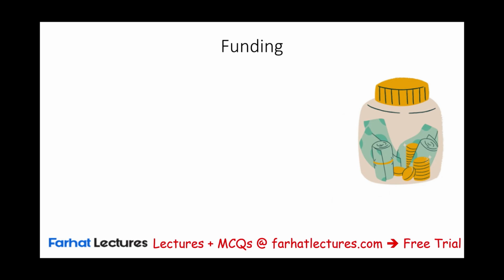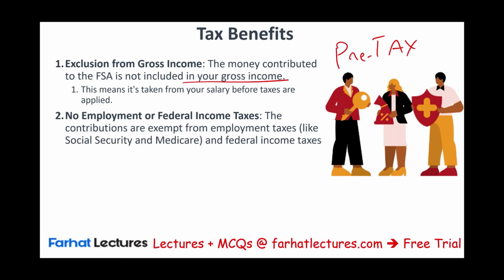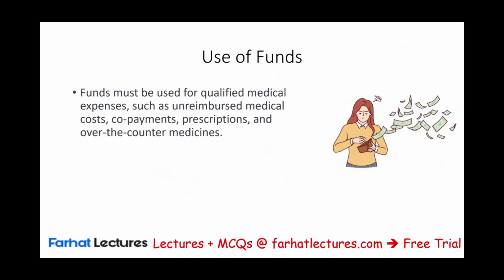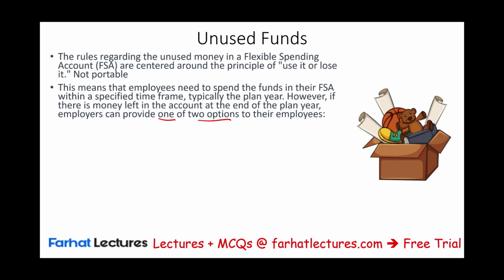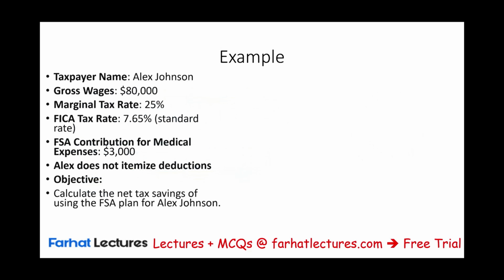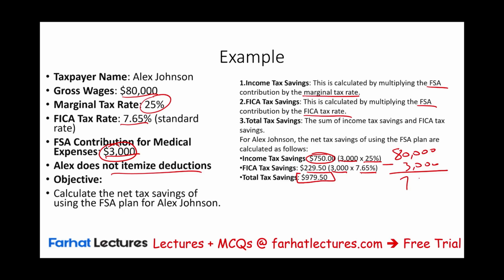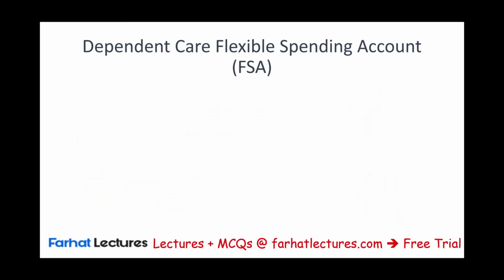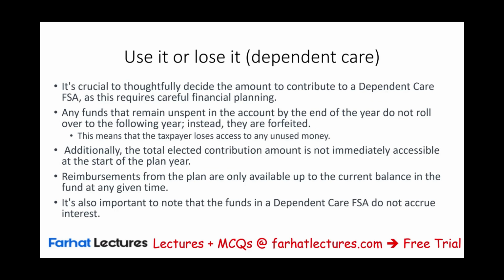Flexible Spending Account FSA. Tax Planning and Compliance CPA Exam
Flexible Spending Accounts (FSAs) explained for the CPA exam — this Tax Compliance and Planning (TCP) lecture shows how employees use pre-tax salary to pay for medical and dependent care expenses, the "use it or lose it" rule, and how FSAs reduce federal income, Social Security, and Medicare taxes. Professor Farhat helps CPA, CMA, and EA exam candidates and college accounting students master high-search topics like "how does a flexible spending account work," "FSA use it or lose it," and "medical vs dependent care FSA."

Video Timeline & Key Concepts:

0:00 — Introduction: what a Flexible Spending Account (FSA) is

1:27 — Eligibility: why self-employed and unemployed individuals cannot use an FSA

1:45 — How FSAs work: pre-tax salary reduction and the resulting tax savings

4:56 — Medical FSAs: covered costs, the use-it-or-lose-it rule, grace period, and carry-over

5:11 — No double-dipping: you cannot also claim the same expenses on Schedule A

8:00 — Tax savings calculation example across income and FICA taxes

9:45 — Dependent care FSAs: qualifying dependents and the funding requirement

11:57 — Reminder: FSA balances do not earn interest

Frequently Asked Questions:

Q: How does a flexible spending account save on taxes?

A: An FSA lets an employee divert part of their salary into an account before taxes are applied. Because those contributions are pre-tax, they are exempt from federal income tax, Social Security, and Medicare tax, which lowers overall taxable income.

Q: What is the "use it or lose it" rule for FSAs?

A: Medical FSA funds generally must be used within the plan year or they are forfeited. Some employers soften this with a grace period of up to two and a half months or a limited carry-over provision.

Q: What is the difference between a medical FSA and a dependent care FSA?

A: A medical FSA reimburses qualified out-of-pocket medical costs, while a dependent care FSA covers care for qualifying dependents so the employee can work. A key difference is that dependent care FSA funds must already be in the account before they can be reimbursed.

Q: Can you claim FSA expenses and also deduct them on Schedule A?

A: No. You cannot double-dip by paying an expense with tax-free FSA money and then also claiming that same expense as an itemized medical deduction on Schedule A.

Q: Who is not eligible for an FSA?

A: FSAs are employer-sponsored benefits, so self-employed and unemployed individuals are not eligible to contribute to one.